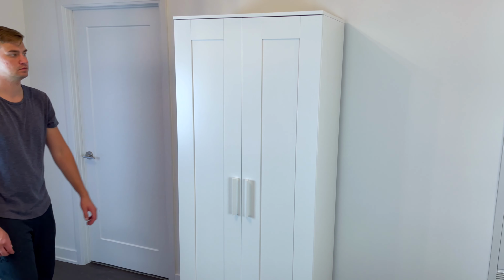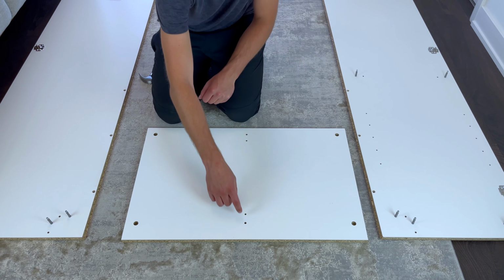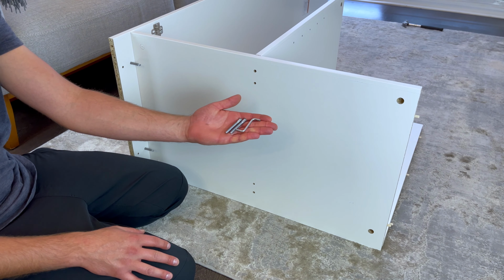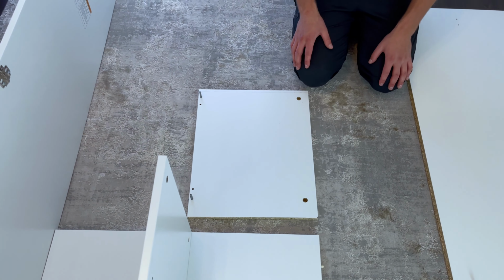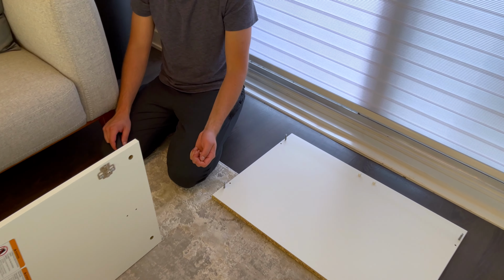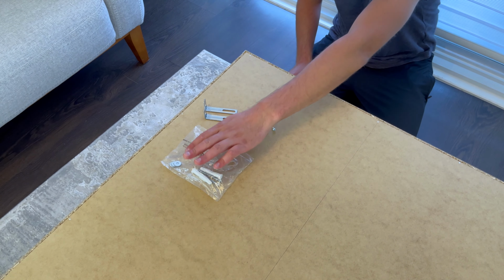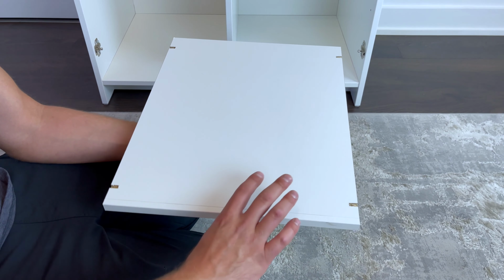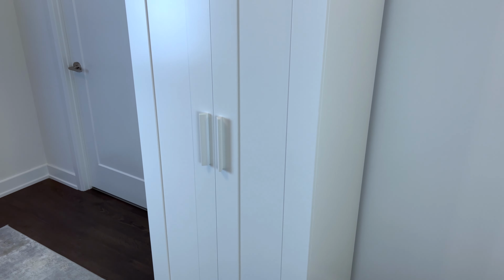BRIMNES Wardrobe with 2 Doors IKEA Tutorial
In this easy to follow tutorial, I'll be showing you how to assemble the Brimnes 2 door wardrobe from IKEA. This IKEA wardrobe could take you a long time to assemble but with this tutorial it should save you the headache. Or if you're too lazy to read the instructions, this video will guide you step by step. This IKEA Brimnes wardrobe should take you around a couple hours to complete.

Time Stamp: 10:55